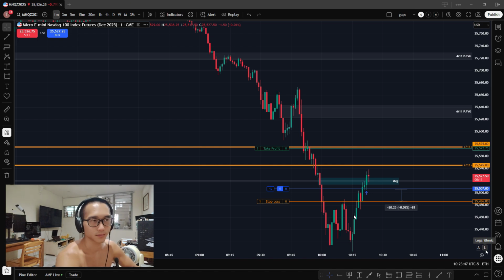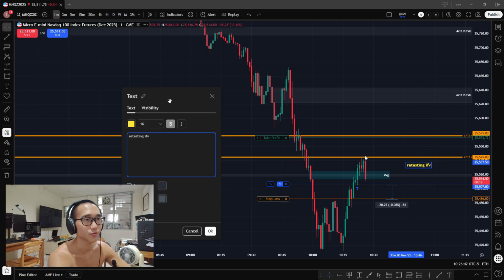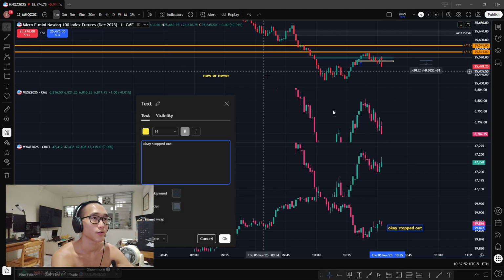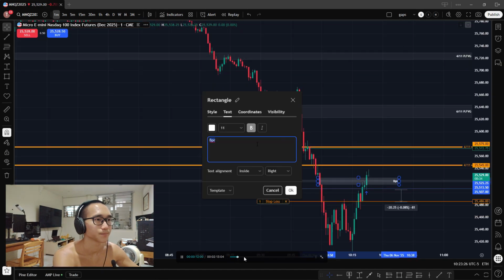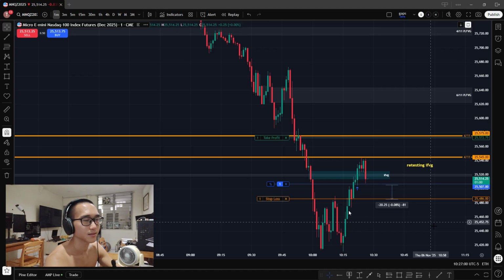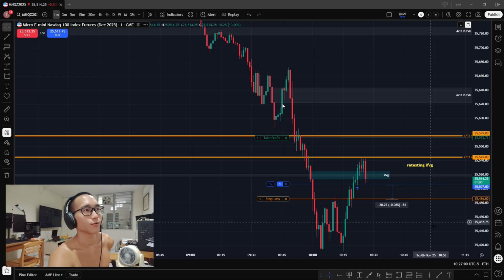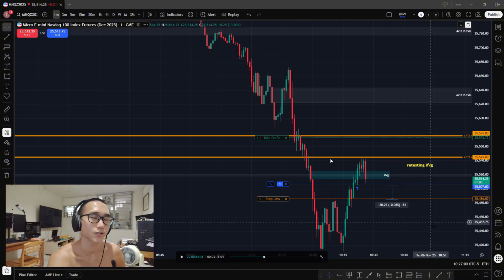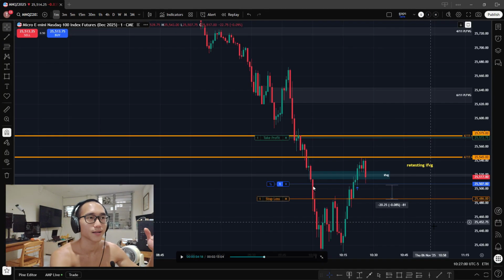NIGHT HUSTLE TRADES REVIEW | 6/11/2025 | -$43.5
be more sensitive to the analyst in you , it is all about managing risk and trade expectations. when the trade lost the plot ,you kill it without hestitation, when in doubt stay out . easy easy , no need for doubting anything. just trade price.the outcome doesnt matter as long as you stay within the risk boundaries. trade the model. You are another step close to being a consistently profitable trader.